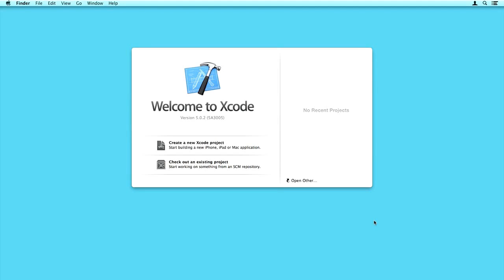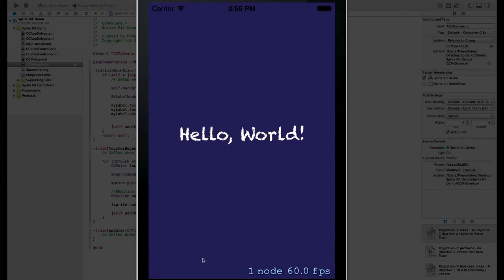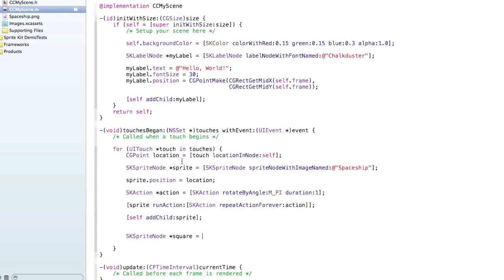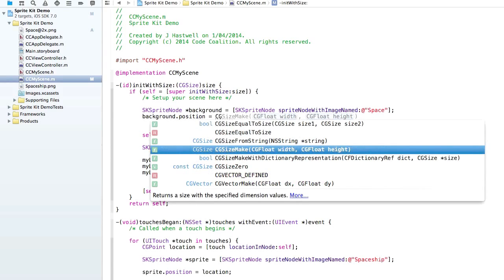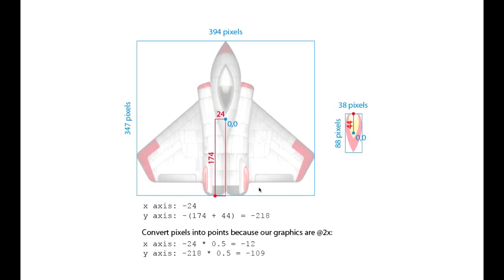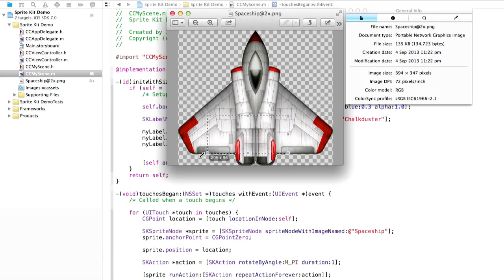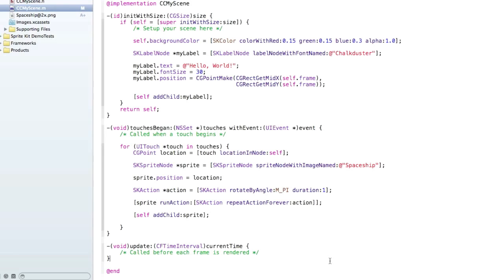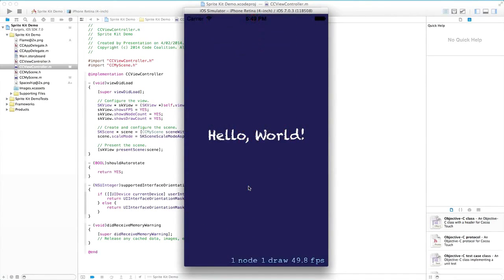Create Game Space Cannon (Part 1) - Swift Programming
Sharing with You How to Create A 2D Space Cannon Shooting IOS Game. This is part 1 and the basics of setting up for swift Swift programming game tutorial.